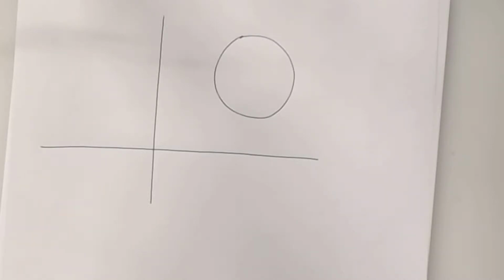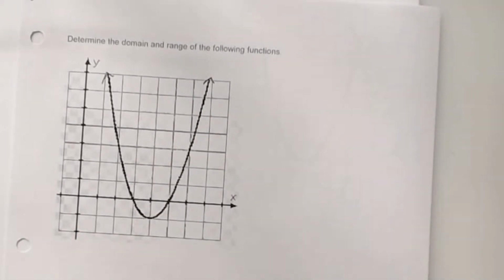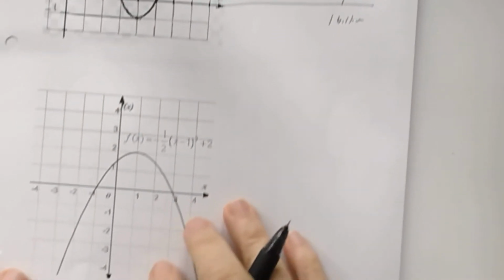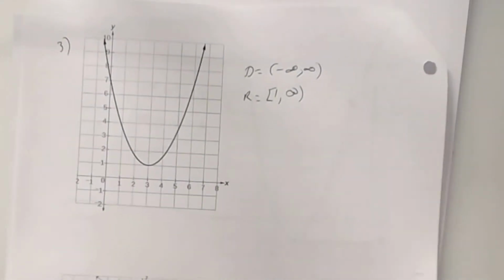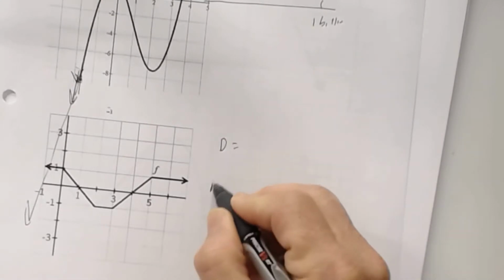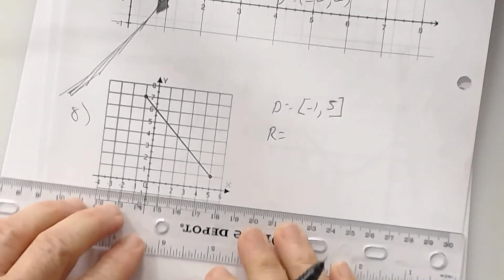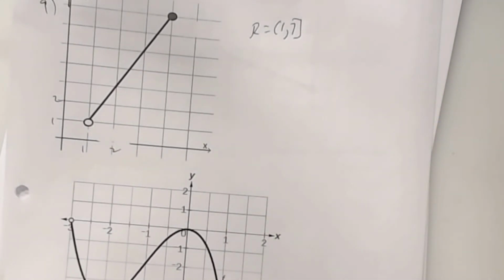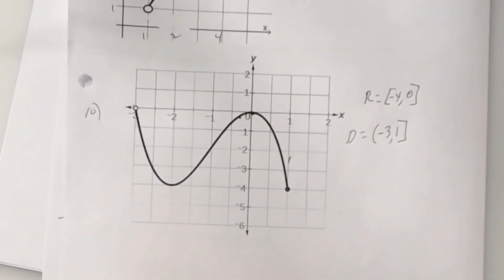Determine Domain and Range Given the Graph of a Function d13p3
This lesson focuses on finding the domain and range given the graph of a function.